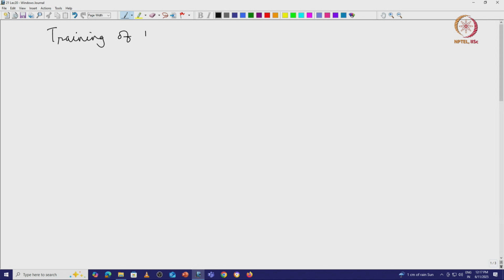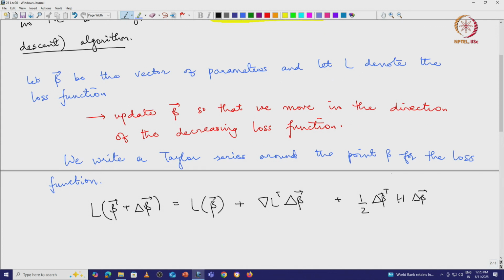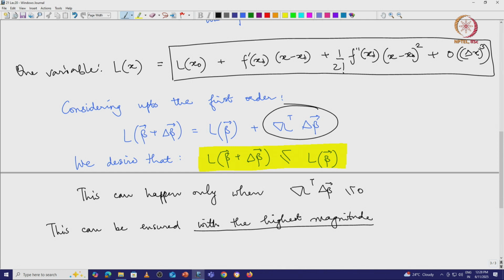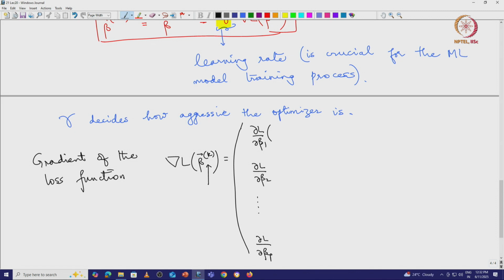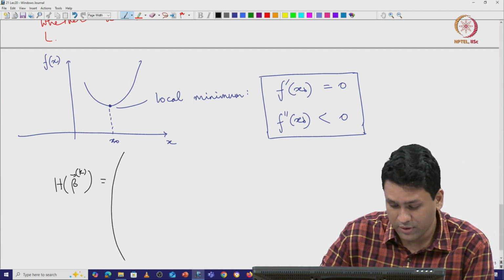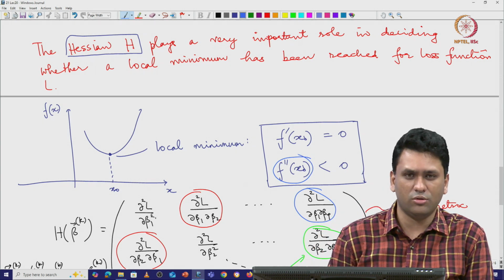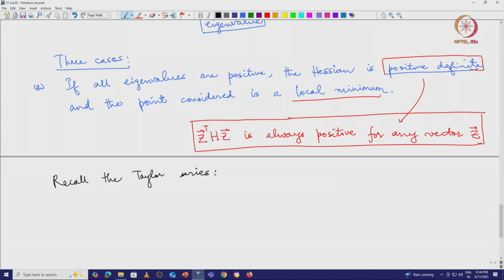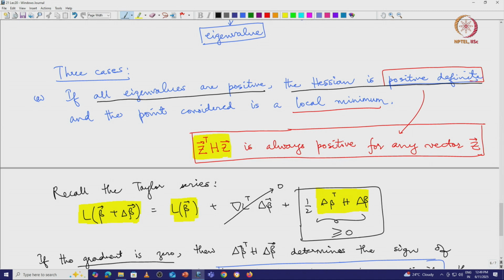Lec 21 Training ML Models: Gradient Descent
Machine Learning, Gradient Descent, Steepest Descent, Loss Function Optimization, Learning Rate, Hessian Matrix, Taylor Series, Eigenvalues, Positive Definiteness